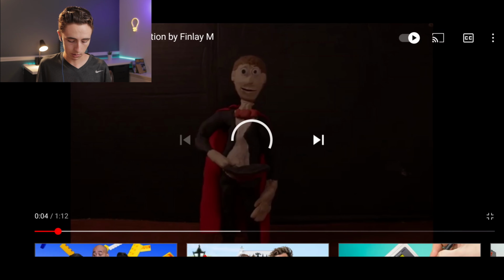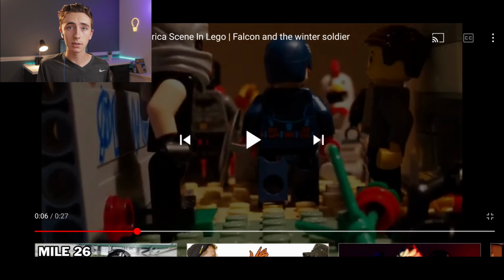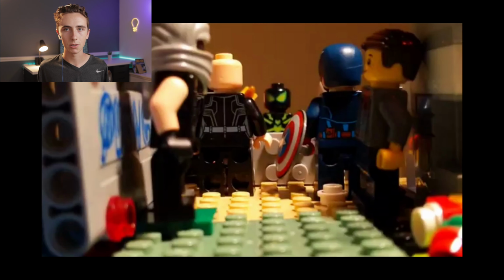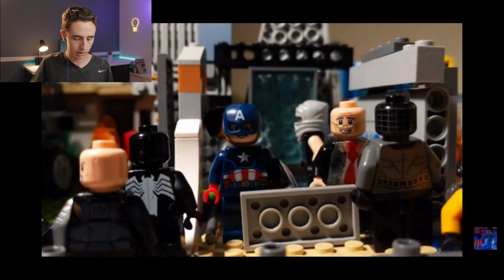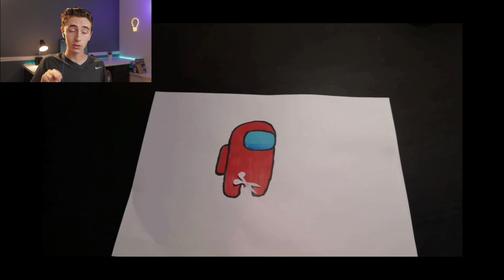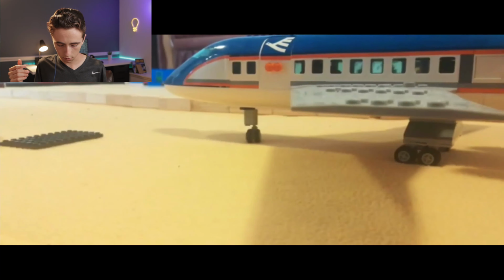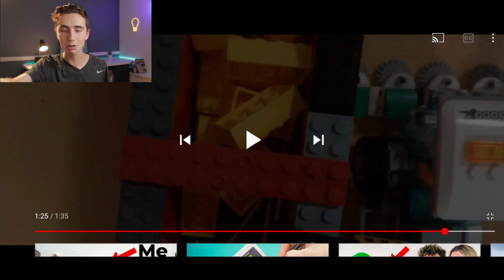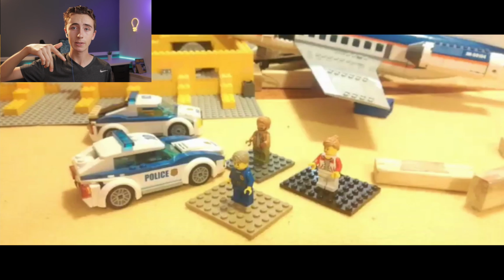Reacting to YOUR Animations!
In this video I'll be reacting to my subscriber's stop motion animations! There are tons of actionable tips in this video that you can use to improve your animations. Everyone is at a different place in their Stop Motion journey, but you can always learn something new wherever you are. I hope you find value from this video!